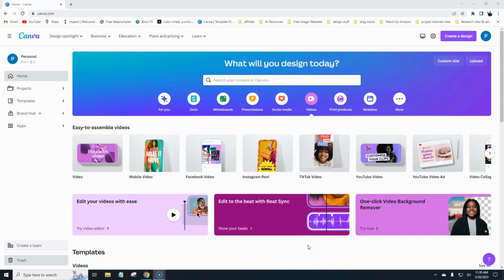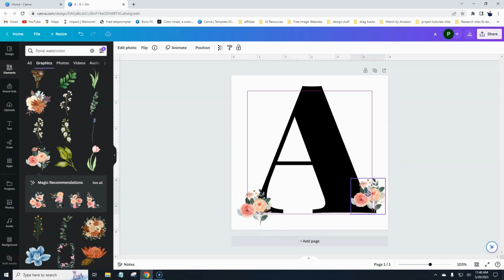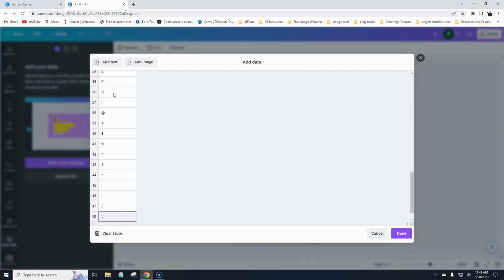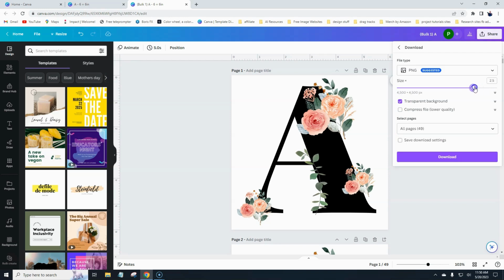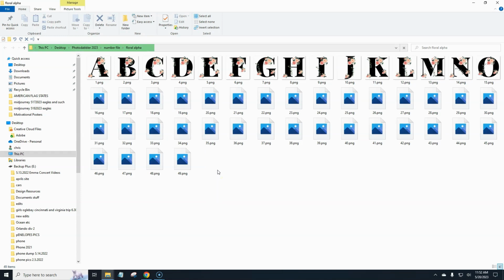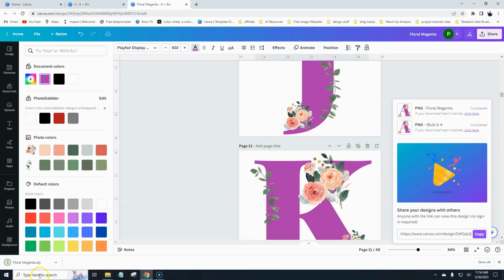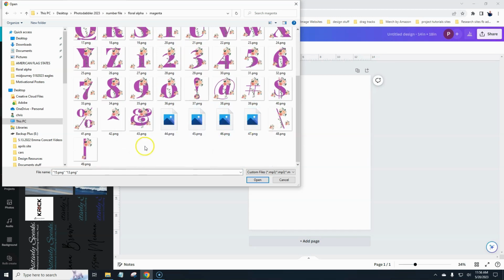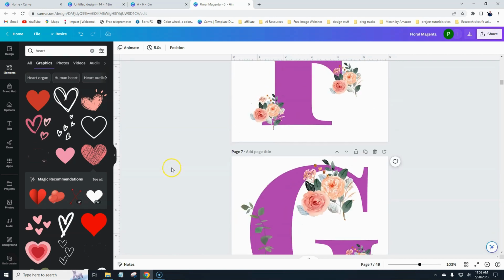Create Alphabet Letter Designs in Canva With Bulk Create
Welcome to my Canva tutorial on designing stunning floral alphabet letters! In this step-by-step guide, I will show you how to create beautiful and eye-catching floral typography using Canva's powerful design tools.

Floral alphabet letters are a fantastic way to add a touch of elegance and nature to your projects, whether you're designing invitations, posters, social media graphics, or personal artwork. With Canva's user-friendly interface and extensive library of floral elements, you'll be able to unleash your creativity and create stunning designs in no time.

In this tutorial, I will walk you through the process of selecting the perfect font, choosing floral elements that complement your design, and arranging them to form unique and visually captivating letters. I will also provide tips and tricks on color selection, layering techniques, and achieving a harmonious balance between the floral elements and the letterforms.

Whether you're a beginner or an experienced designer looking to enhance your skills, this tutorial is designed to be accessible and easy to follow. By the end of this video, you'll have the knowledge and confidence to create your own personalized floral alphabet letters that are sure to impress.

So grab your creative spirit and join me on this exciting Canva design journey. Let's unlock the beauty of floral typography together! Let's get started!

Timestamps:
0:00 - Intro
0:12 - Create a New Design
0:28 - Add Your Text
1:29 - Add Elements
2:43 - Use Bulk Create to Create All Letters and Numbers in The Design
5:52 - Export the Design as PNG or SVG
8:50 - Change Colors and Elements for Different Design Styles
12:00 - Create A Quick T-Shirt, Card, Poster Etc. with Your New Letters